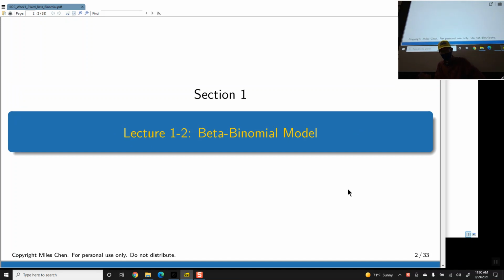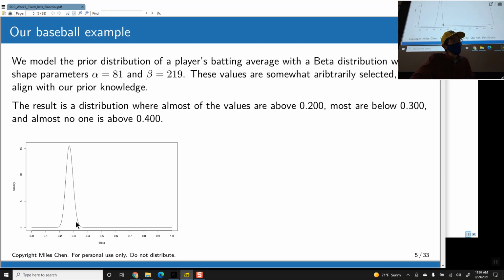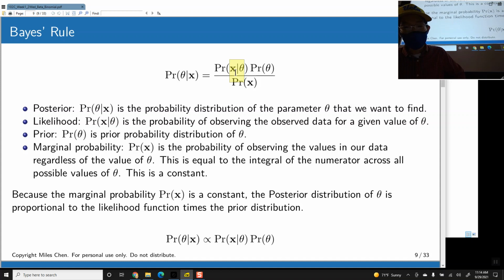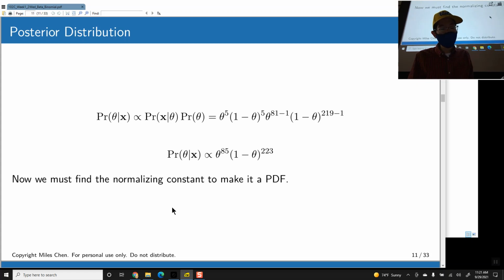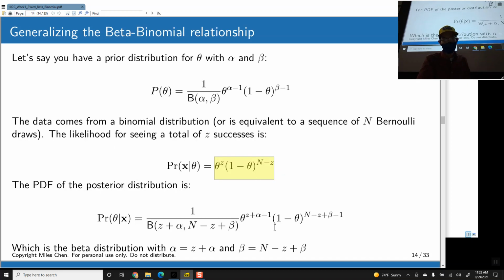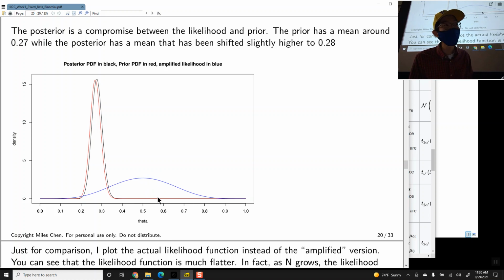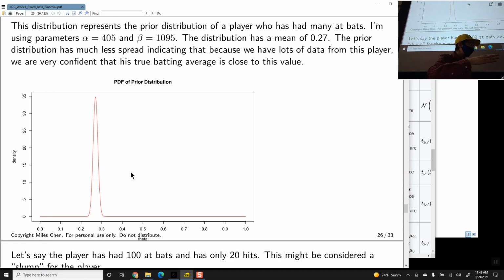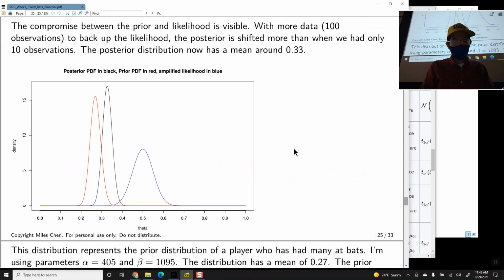2021 09 29 Stats 102C Week 1 Wed - Beta-Binomial Model